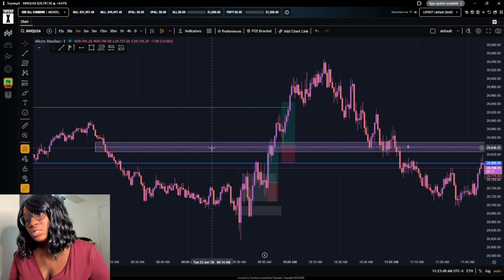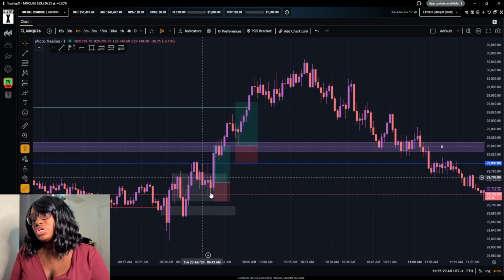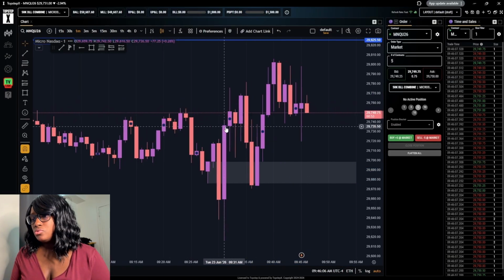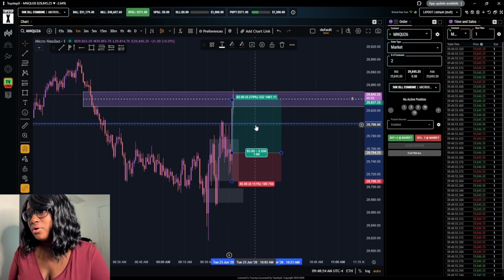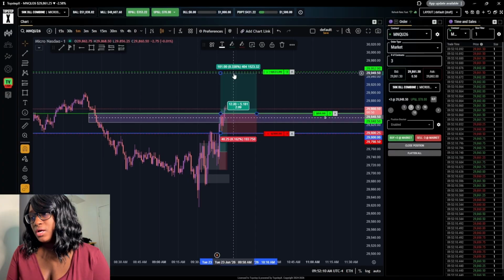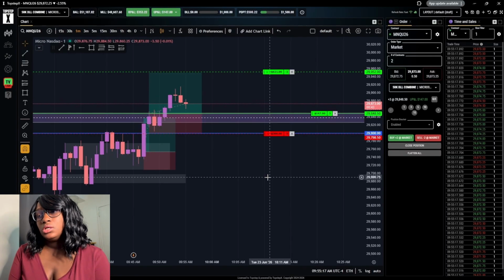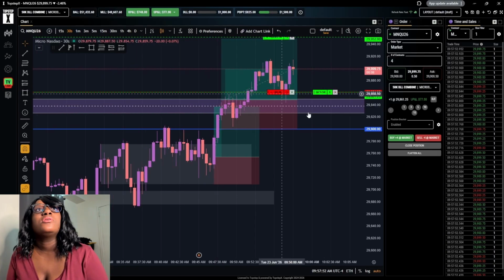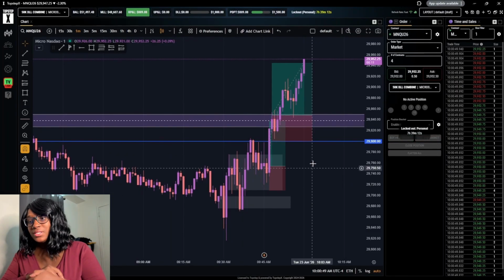Topstep Micros Challenge Day 2 | Patience Paid After a Costly Mistake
In Day 2 of my Topstep Micros Challenge, I break down all three trades from the session and the lessons that came with them.

My objective for the day was simple: target buy-side liquidity while staying patient and letting the market show its hand.

Unfortunately, my second trade was rushed. Instead of waiting for confirmation, I entered too early and ended up taking a loss that could have been avoided.

The turning point came after sell-side liquidity was swept. Once the market showed a clear reversal, patience paid off and I was able to execute the setup I was originally looking for.

In this video, I review each trade, explain my thought process, and share what I learned from both the loss and the recovery.

This challenge is all about proving that you don't need to overleverage to pass a prop firm. I'm documenting the entire journey using only 3-5 micro contracts, including the wins, losses, psychology, and trade management along the way.

If you're working toward getting funded or trying to become more disciplined as a trader, follow along and let's see if consistency can beat overleveraging.

📖 “Be still before the Lord and wait patiently for Him.”
— Psalm 37:7